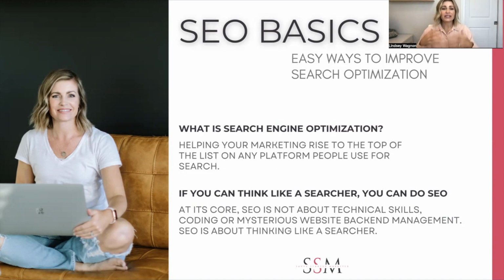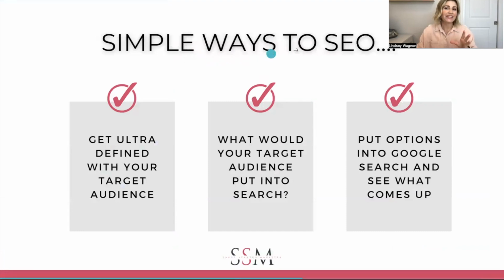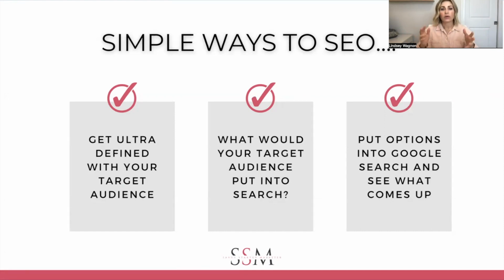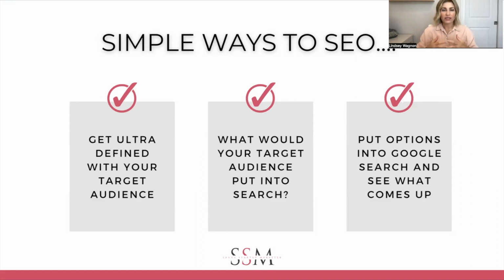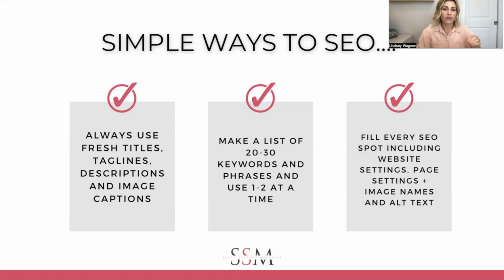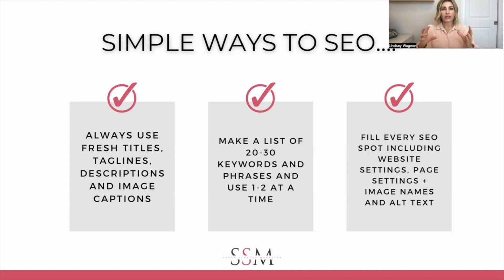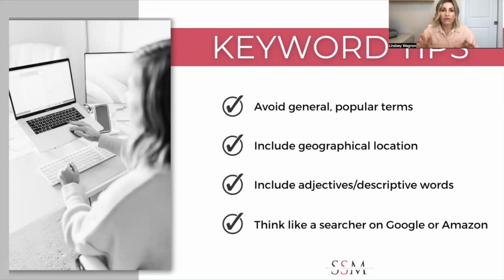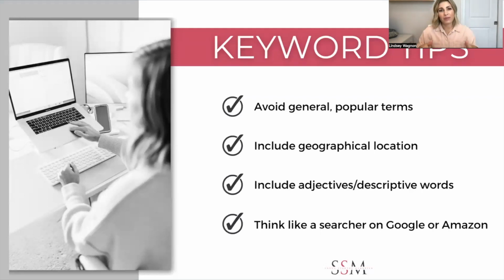SEO Basics lesson from Savvy Startup Marketer the course by Lindsey Wagnon Marketing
Startup marketing systems, lead generation funnels, how to set up your new business marketing, SEO basics, search engine optimization basics